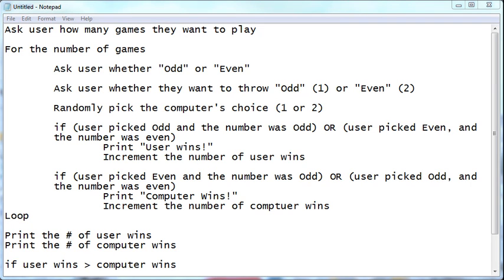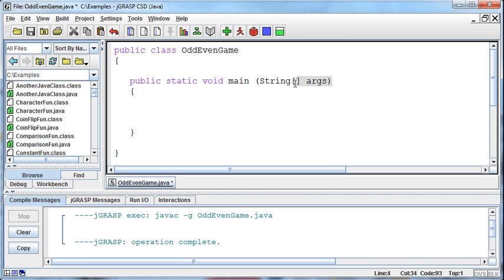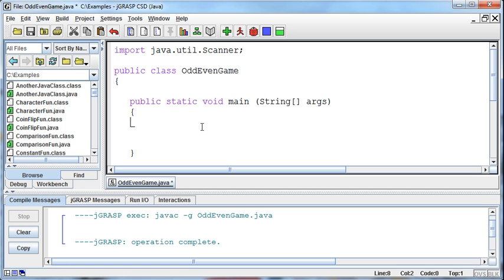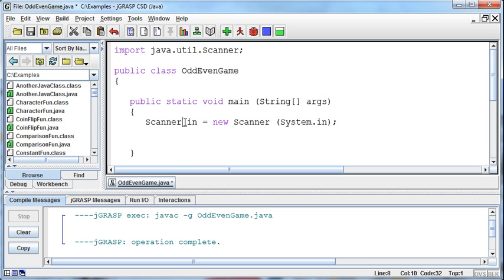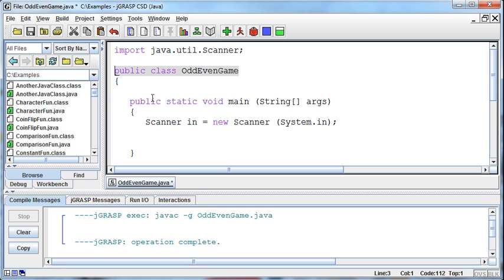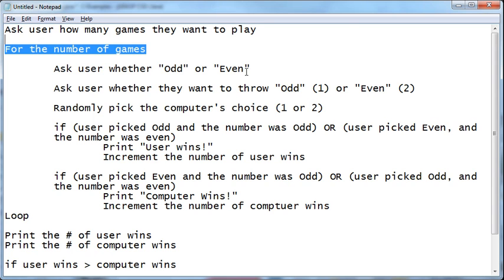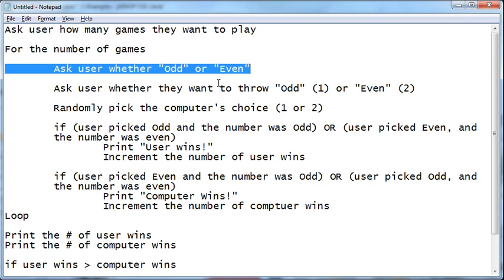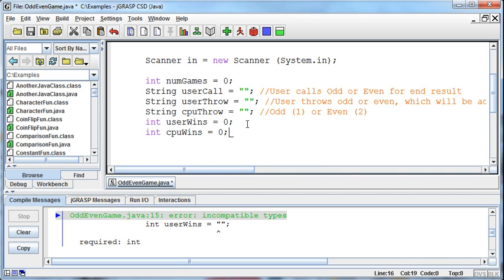045 - Review - Odd/Even Game - Part 02